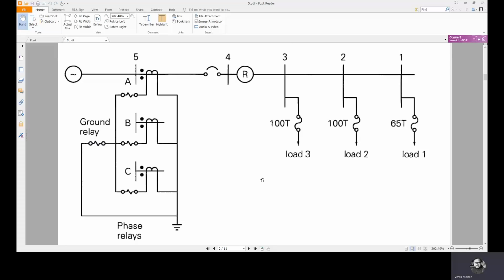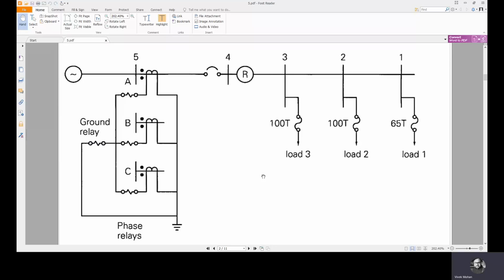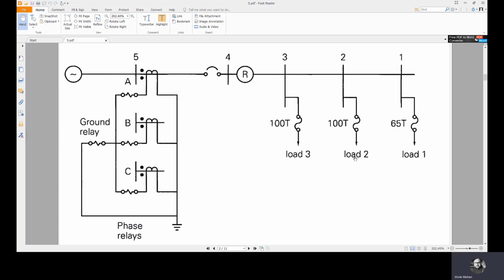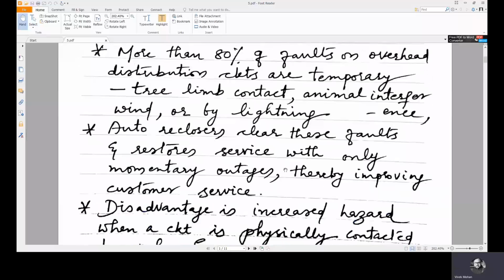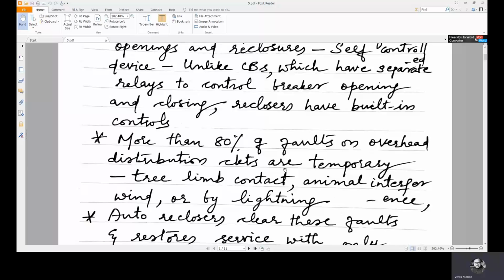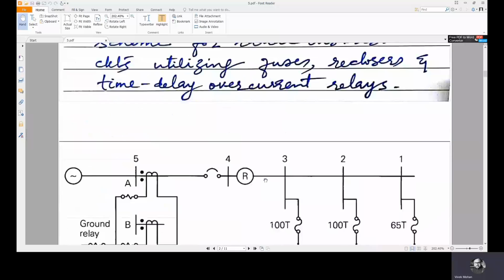Reclosers and Fuses - 1